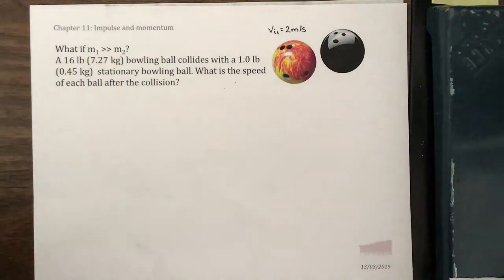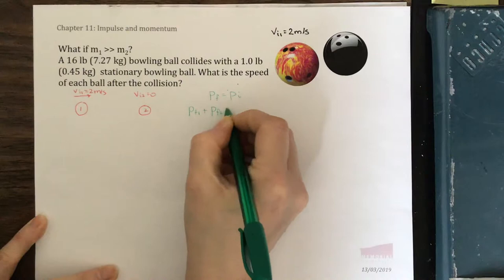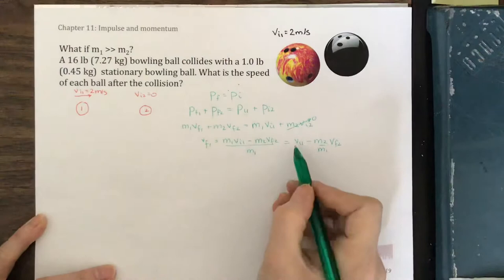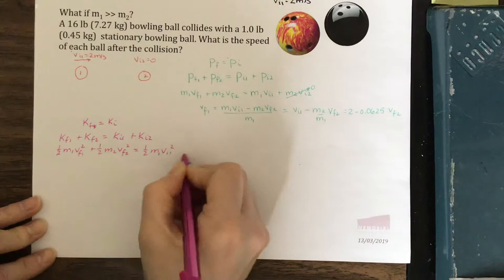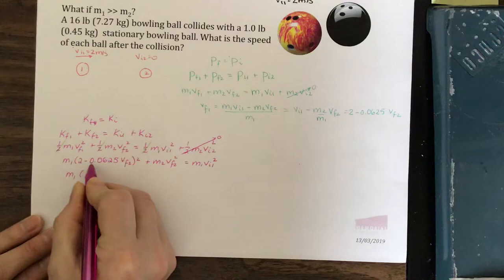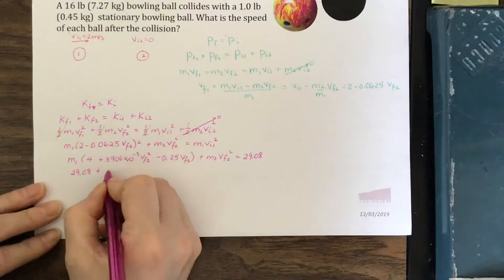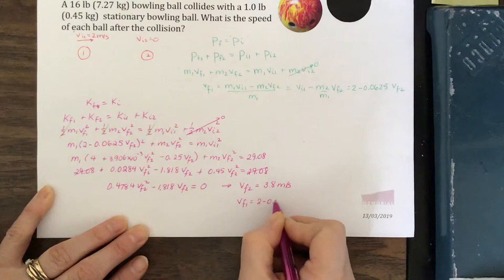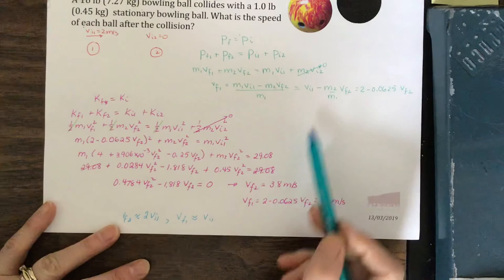P1050: elastic collision, heavy ball collided with light stationary ball